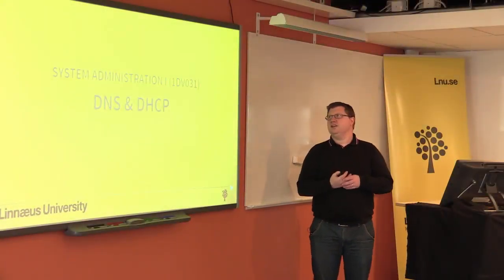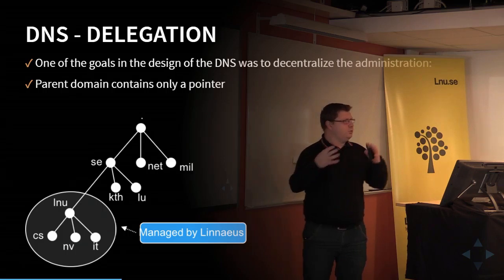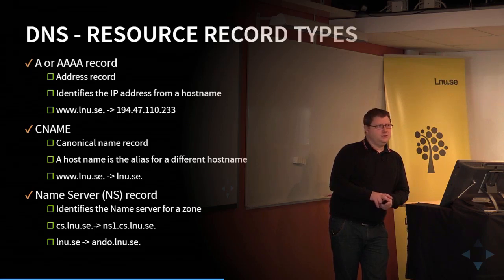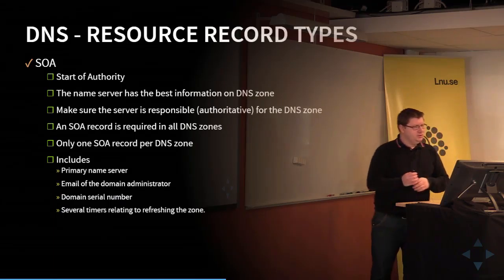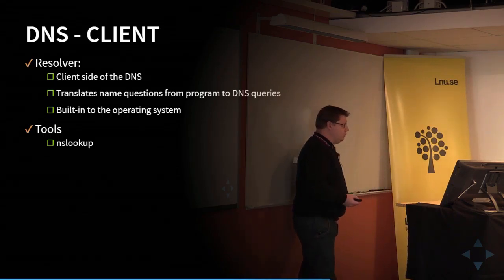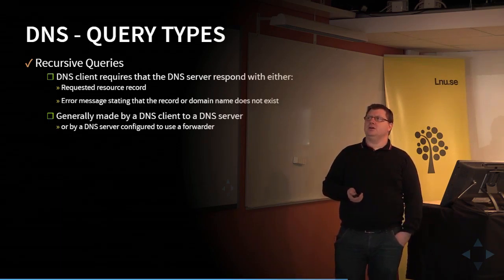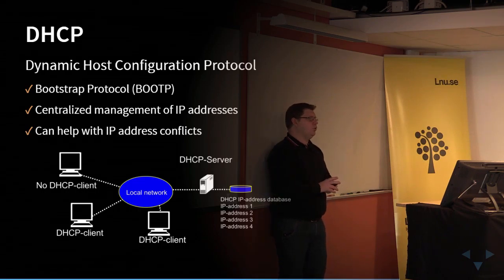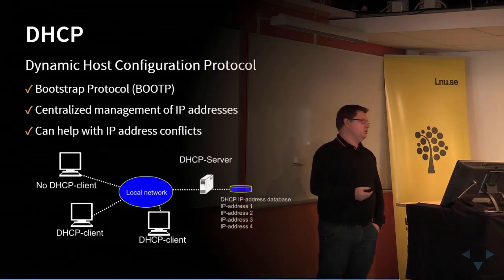1DV031 - L06 - DNS and DHCP